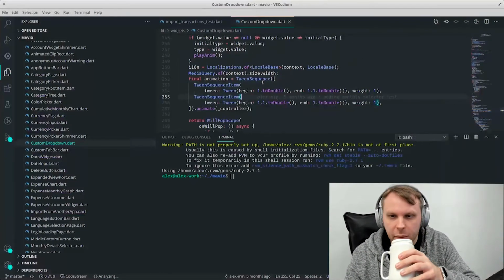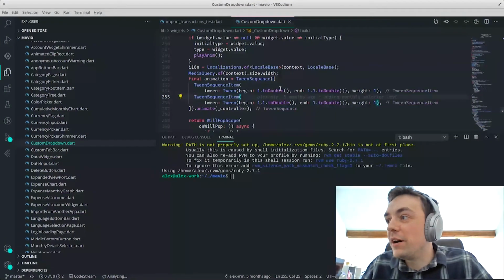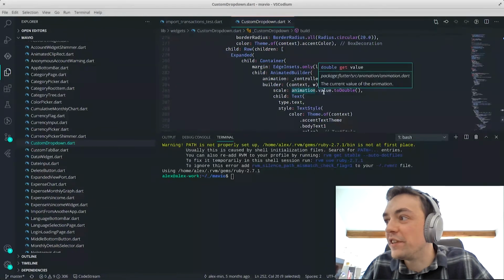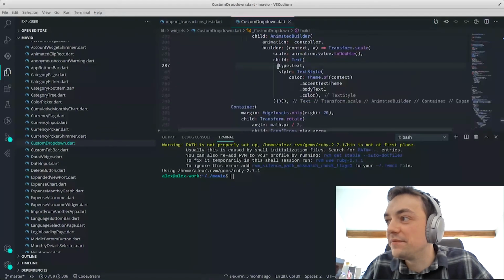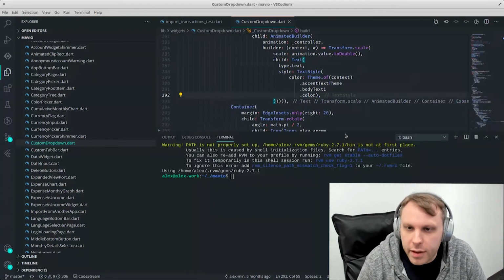Flutter allows you to create any custom component you like!!!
One of the most powerful reasons to use Flutter is that you can truly create any kind of component you desire. Alex is showing off some of his custom widgets he created. What custom widgets have you created!?